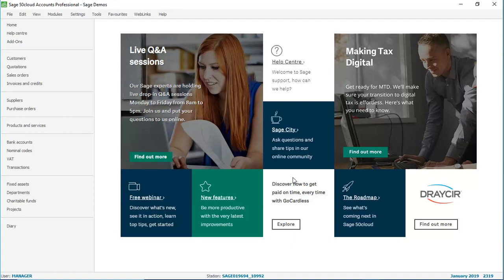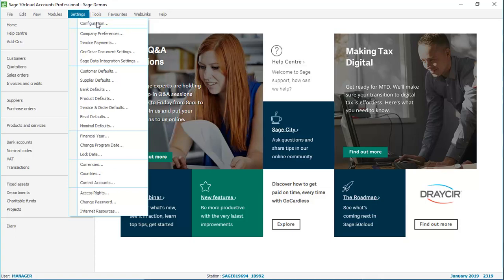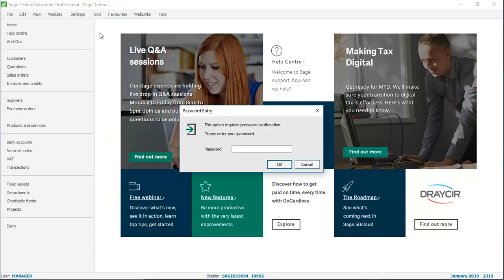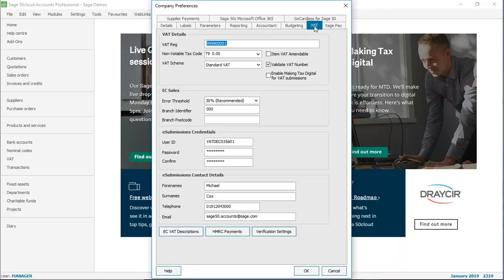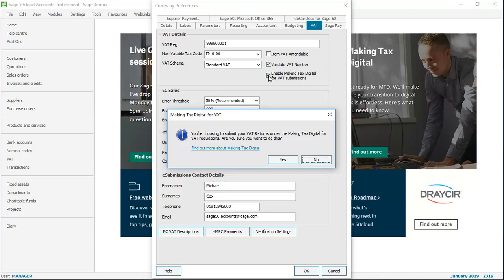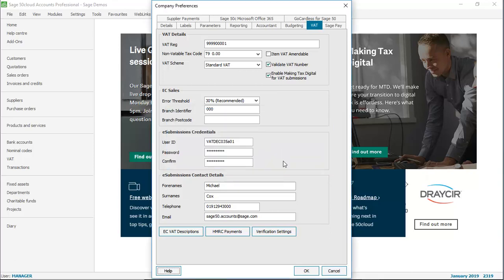Sage 50 Accounts (UK) - Activate MTD for VAT submissions